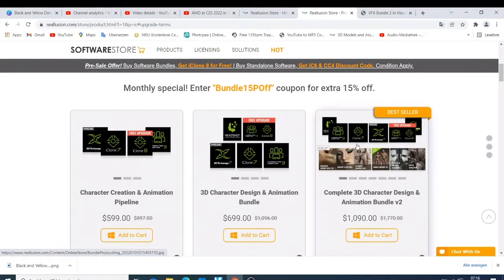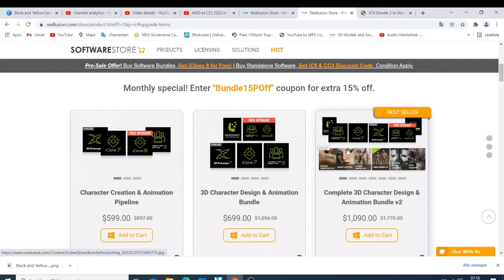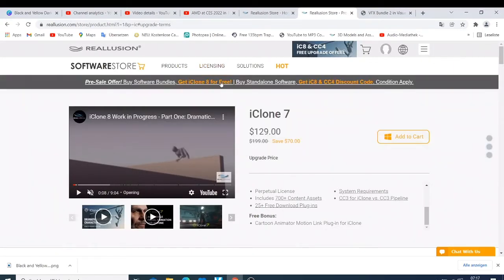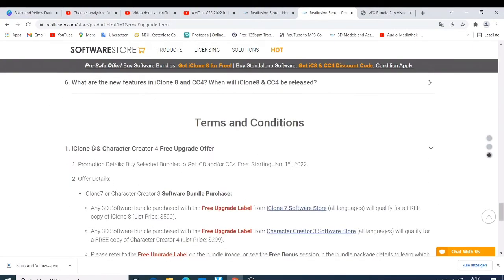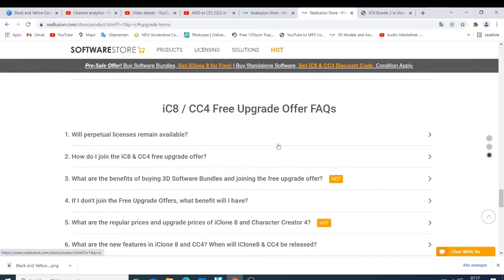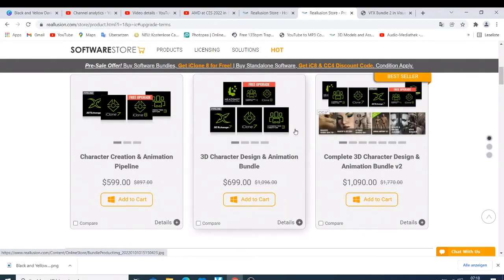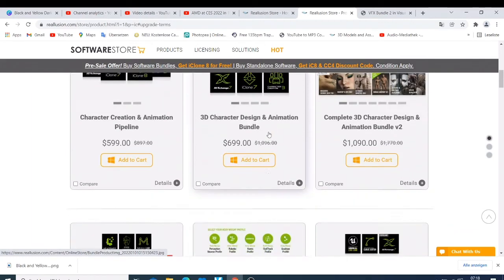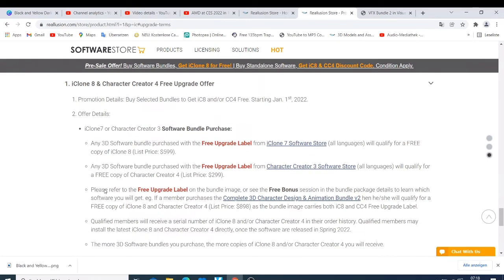Good News iClone 8 and Character Creator 4 free upgrade